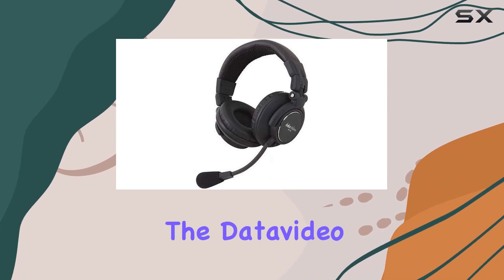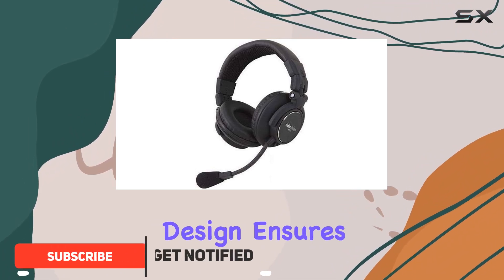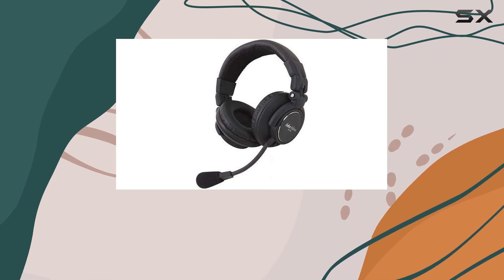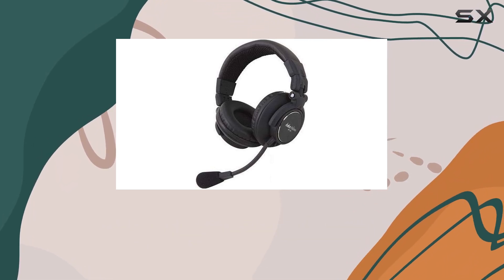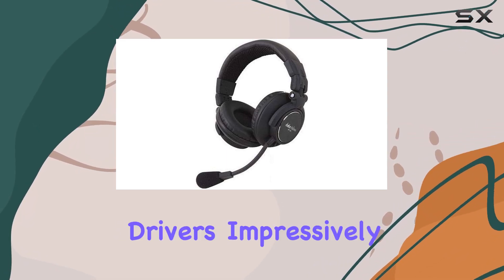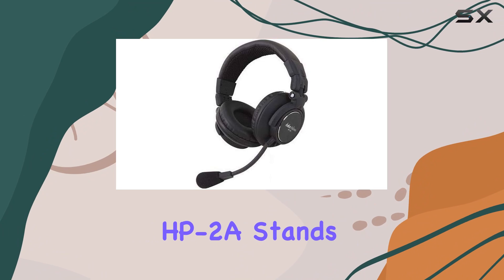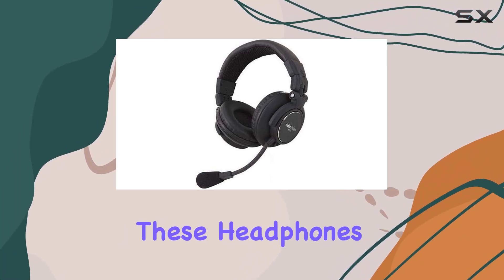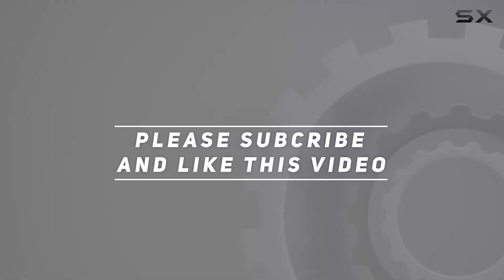reviewDatavideo HP-2A Dual Side Headset Review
Datavideo HP-2A Dual Side Headset Review

0:00 Intro
0:06 Review

Things that we mentioned in this video:
datavideo HP-2A Dual Side : B00QT228IA